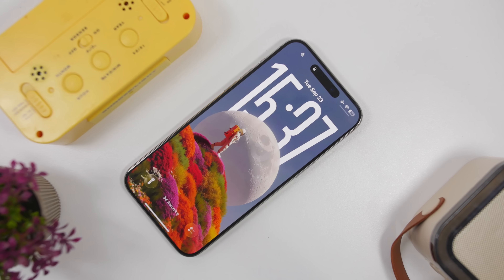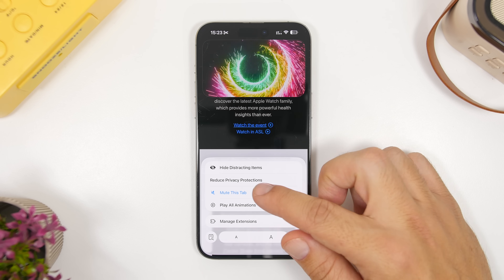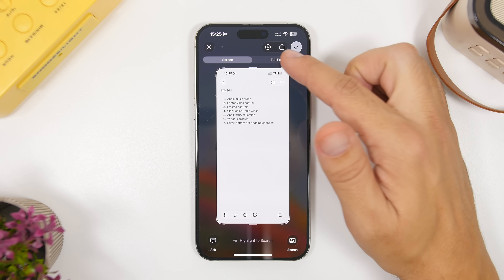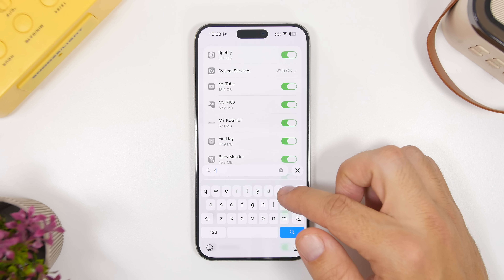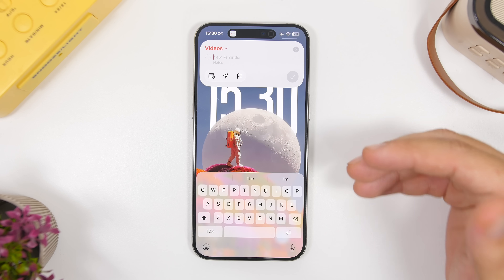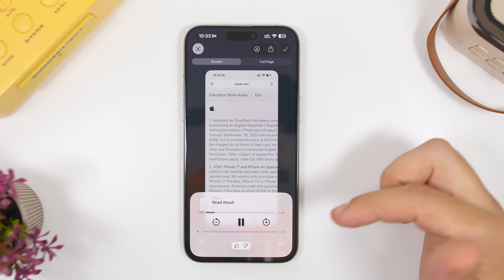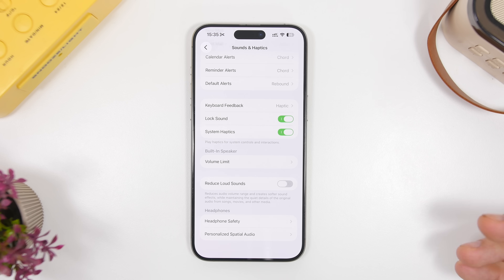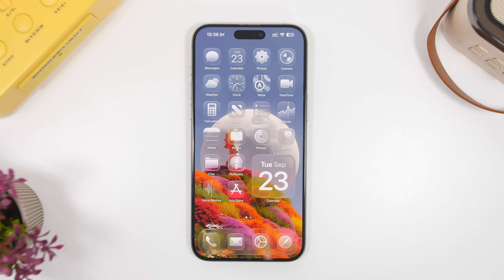iOS 26 - 10 Incredible NEW Features You MUST TRY !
iOS 26 is packed with incredible new features that make your iPhone better than ever before.

In this video I will show you 10 amazing and very useful iOS 26 new features that you must try and use on your iPhone.

Mute tabs 0:00
Maps/Notes screenshot 1:24
Offline search 2:23
Search data usage 2:53
Reminders 3:29
Choose number 4:23
Read screenshot 4:46
Folders 5:22
Late 6:07
Audio 6:45